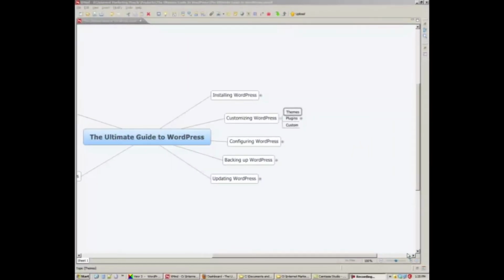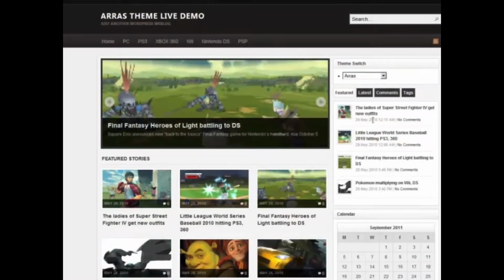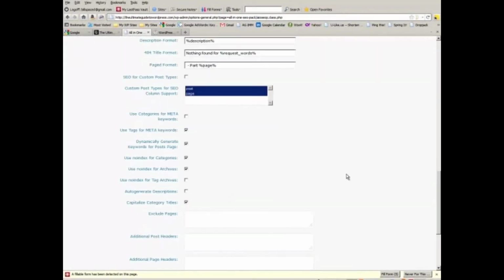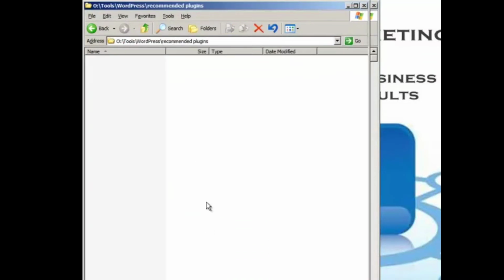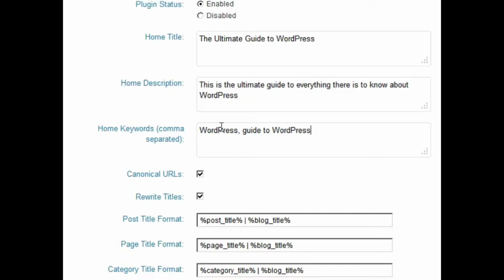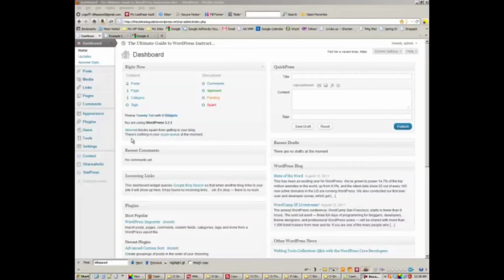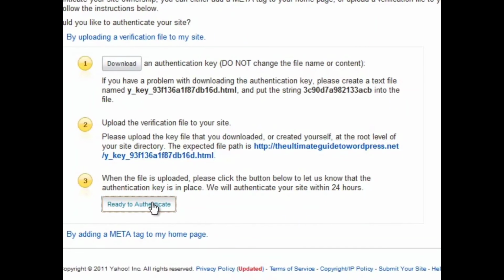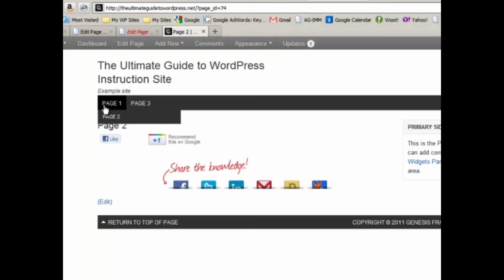Install SEO WordPress| Part - 2 | @sameerktutorial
Install SEO WordPress| Part - 2 | ‎@Sameer K Tutorial

squirrly seo review
squirrly seo
squirrly seo tutorial
wordpress seo plugin
squirrly seo vs yoast
squirrly
squirrly seo appsumo
squirrly seo lifetime deal
squirrly seo vs rank math
squirrly seo plugin
appsumo lifetime deals
squirrlyseo review
best wordpress plugins for seo
best wordpress seo plugin
squirrly seo 2020
seo
seo plugin wordpress
squirrly seo reviews
yoast vs squirrly
appsumo deals
squirrly seo appsumo lifetime deal
Squirrly SEO Review

In this video, Sameer K from SEO Tips For WordPress will teach you how to install and configure SEO for your WordPress website.

In Part 1 of this 2-part instructional series, Sameer covered the basics of installing WordPress and setting up your WordPress environment. Now it's time to learn how to install and configure SEO for your WordPress website.

In this video, Sameer will show you how to configure your WordPress site for optimal search engine rankings. He'll show you how to setup your website for keyword research, how to add keywords to your website content, and how to add relevant tags to your photos and posts.

If you're looking to improve your WordPress website's SEO, then be sure to watch this video

Part - 1-Installing WordPress

5 items :-

0-Domain
1-Updating Your Nameservers
2-Addon Domain
3-Installing WordPress Using Fantastico
4-Installing WordPress Using Simple Scripts

Part - 2-Customising WordPress

5 items

1-themes
2-plugins
3-editor
4-widgets
5-menus

Part - 3-Configuring WordPress

Part - 4-Updating WordPress

Part - 5-Backing Up

Part - 6-Using WordPress

Part - 7-Extras

About Course: This video course “Install SEO WordPress”   and reveals the secret through which the more you learn, the more you earn. You need MONEY for everything and this video course is a ticket to an exciting passive INCOME that will provide you with FINANCIAL success & freedom. You are going to experience a drastic change in your lifestyle. And this video course has the secret for getting limitless passive MONEY. You can make your indelible mark on the line of history as a SUCCESSFUL MILLIONAIRE while doing work from home. You are going to learn to work on multiple streams of INCOME and become RICH easily. Try these success rituals and be the master!

squirrly seo review
squirrly seo
squirrly seo tutorial
wordpress seo plugin
squirrly
squirrly seo appsumo
squirrly seo plugin
appsumo lifetime deals
squirrlyseo review
squirrly seo 2020
seo
seo plugin wordpress
squirrly seo reviews
yoast vs squirrly
appsumo deals
Squirrly SEO Review
squirrly seo review
squirrly seo
squirrly seo tutorial
wordpress seo plugin
squirrly
squirrly seo appsumo
squirrly seo plugin
appsumo lifetime deals
squirrlyseo review
squirrly seo 2020
seo
seo plugin wordpress
squirrly seo reviews
yoast vs squirrly
appsumo deals
Squirrly SEO Review